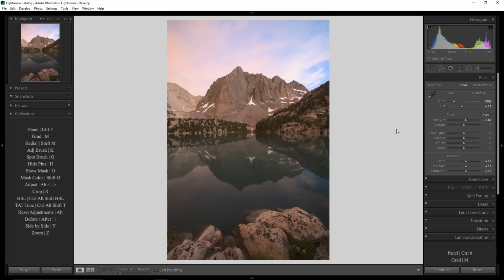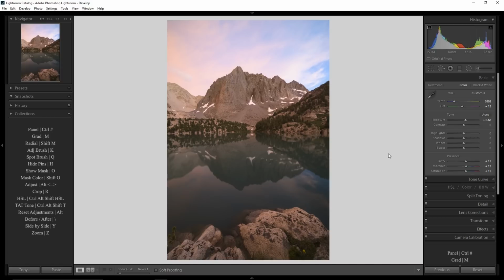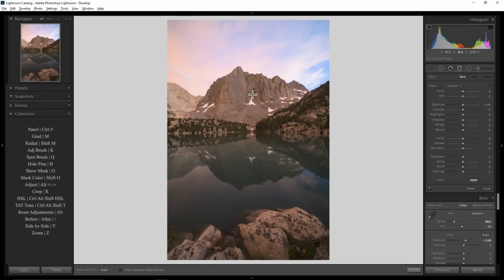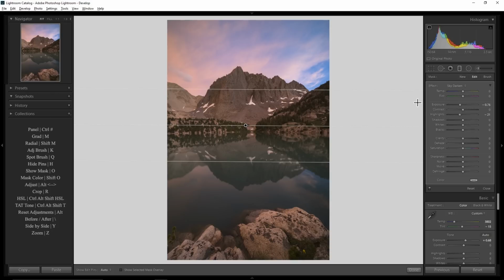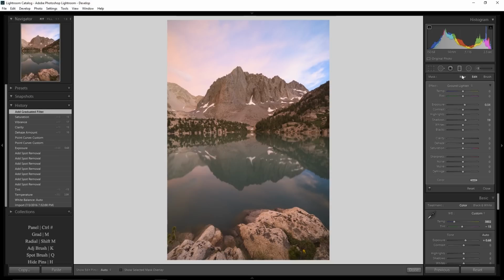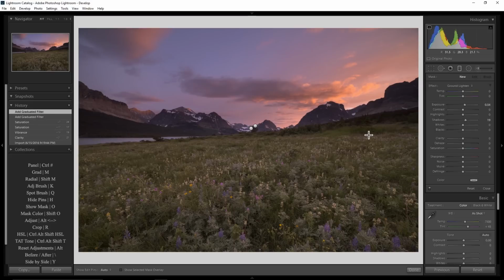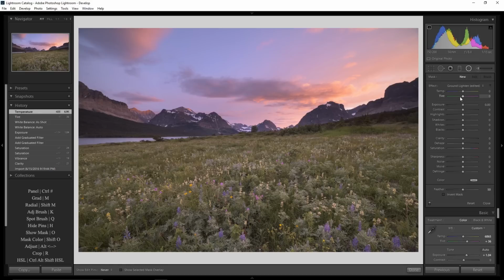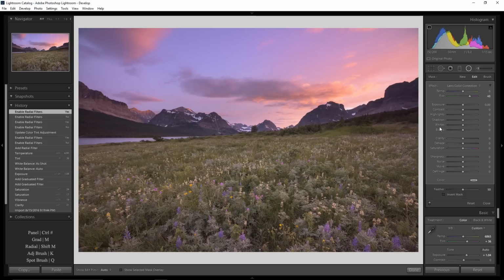Lightroom Adjustment Presets - Save Time Editing!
Learn to make local adjustment preset in Lightroom! Which will help you save time while making the same local adjustments over and over again.

Joshua Cripps is a full-time landscape photographer living near Yosemite National Park in California. His recent work includes the worldwide marketing campaign for the Nikon D750 camera.

All photos, text, and video are copyright Joshua Cripps, except if noted. Any use without my express written permission is really not cool, man.